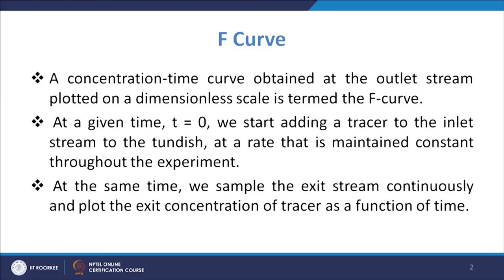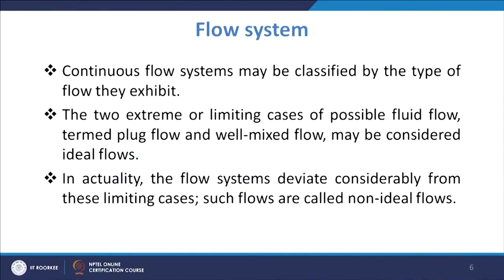CHARACTERIZATION OF FLOW